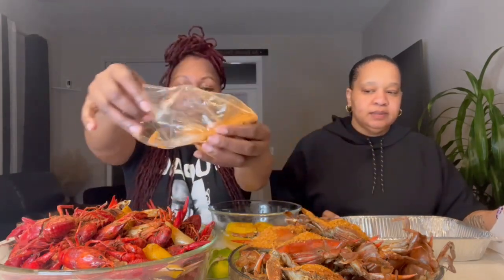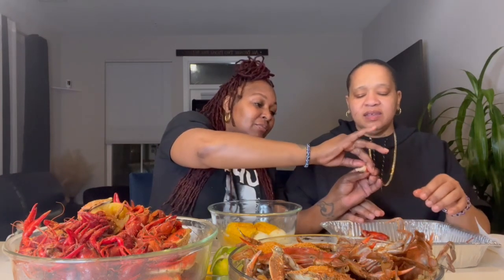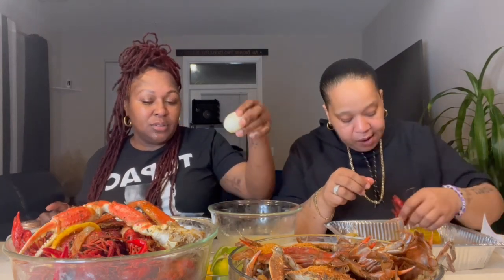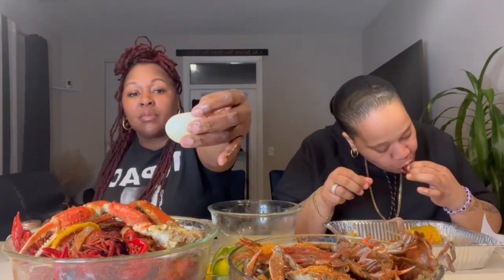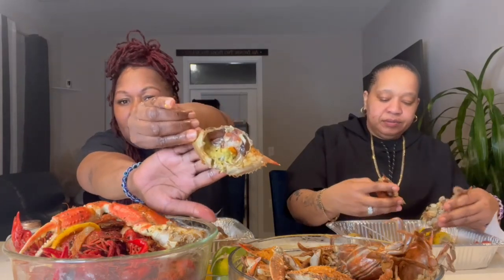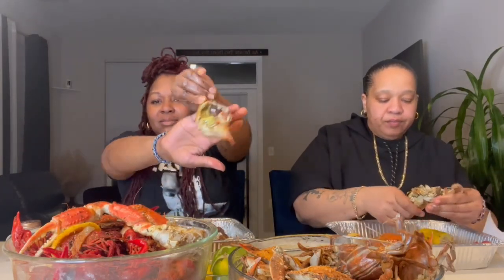🦀 Crawfish and Blue crab Seafood 🦞 Boil